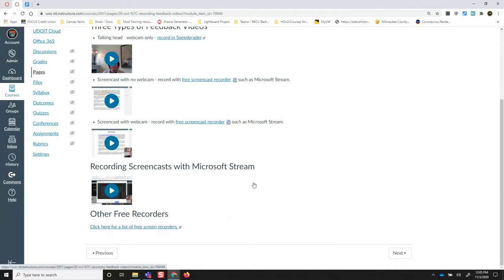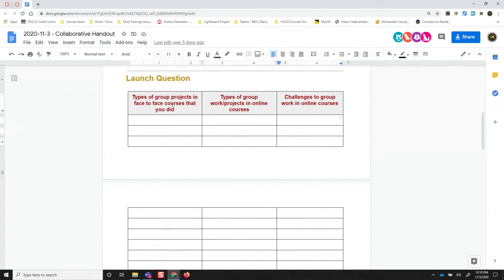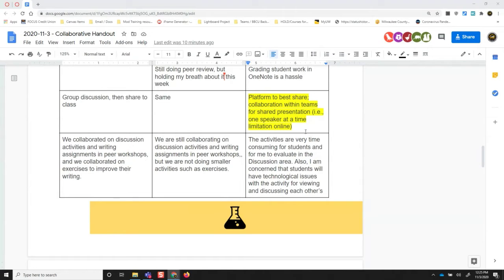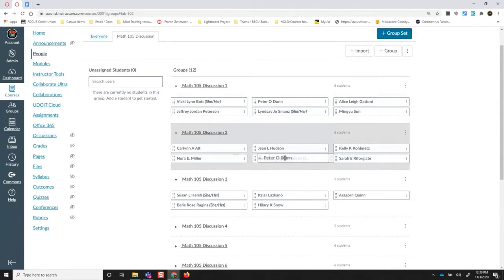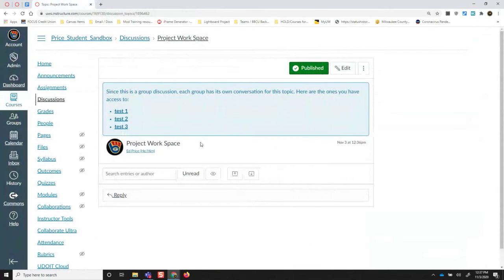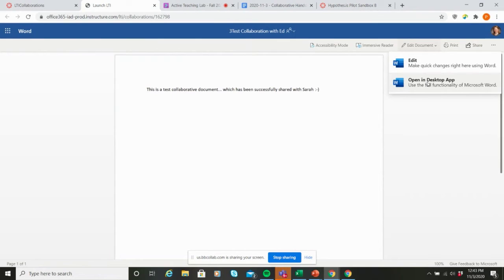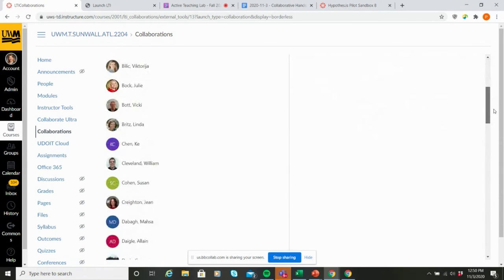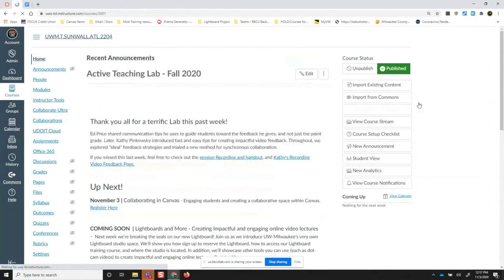407 - Collaborating in Canvas (11-3-20)